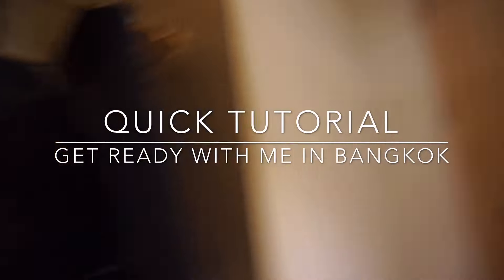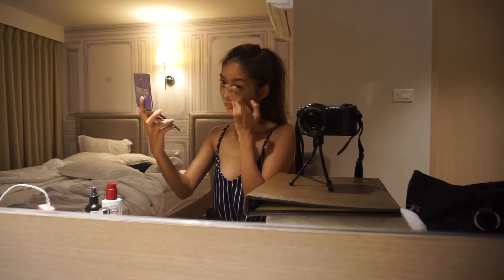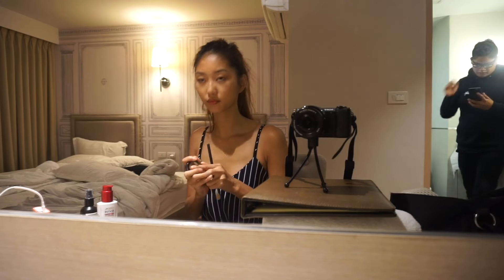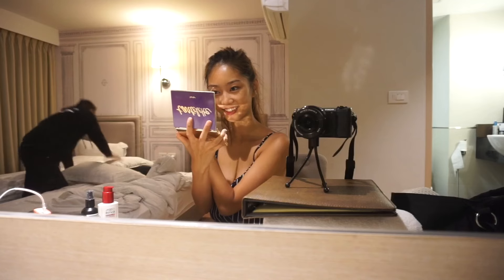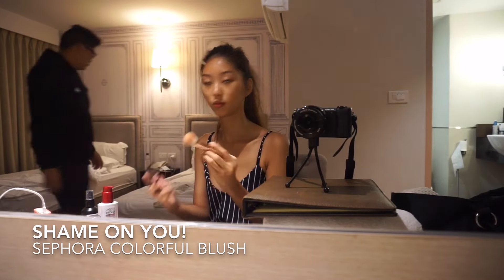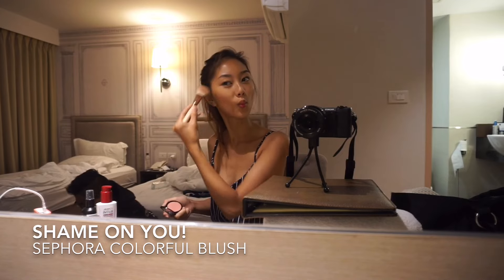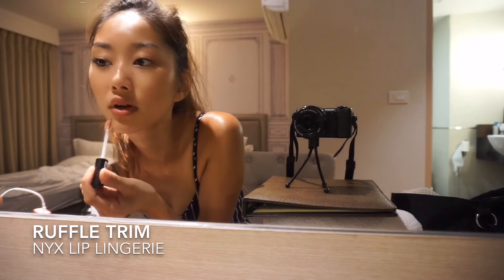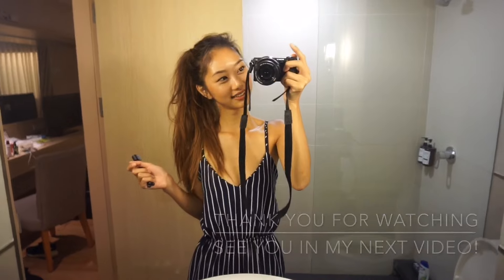GET READY WITH ME [IN THAILAND] || Thuvan Pham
Hey guys!
This is my first get ready with me and also my first voice over video so bare with me :')! I'm dutch (The Netherlands) so my english is not that good, sorry! I went to asia this summer and thought it was a cool idea to make a little get ready with me video while I was there. I hope you've been liking the content so far and see you in my next video!

Lots of loveeeee, Thuvan

All the products that I've used were either bought by me or gifted by friends.